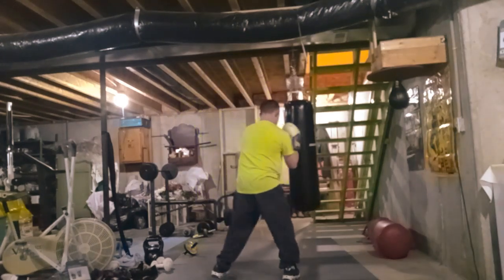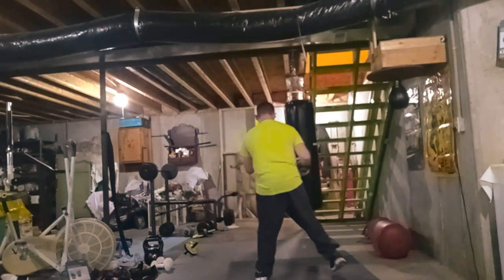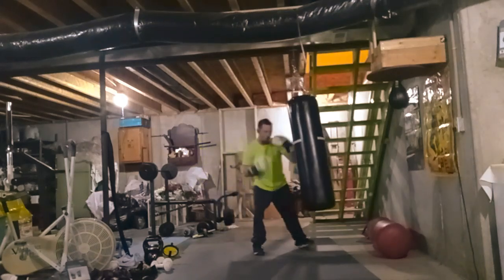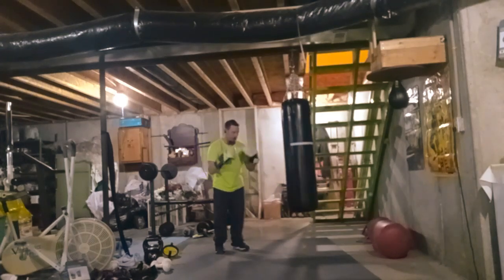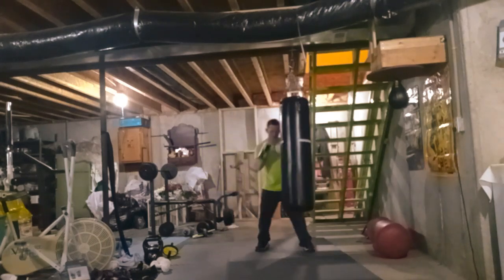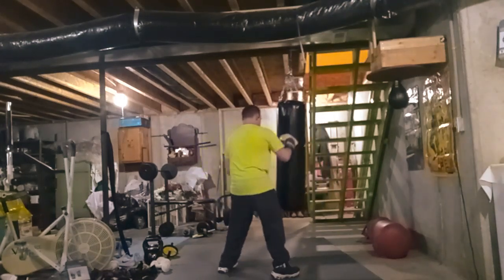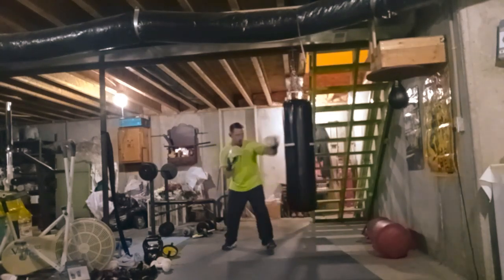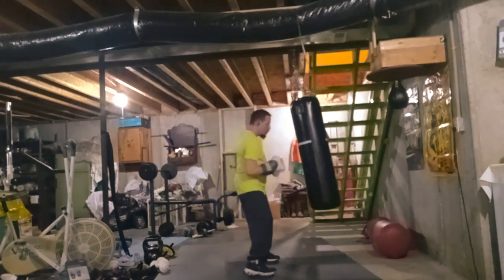Boxing Bag Workout Not Feeling Good!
Last nights workout not feeling good but trying to stay a little active and that
I still workout for bout 45 minutes from an hours time I just did some light stretches and Boxed on the heavy bag and that I was trying different things from Mighty Mouse Underground Fight League and Precision Striking on the foot work drills and the head movements from there videos.

I will say that the hand combinations they are all mine that I made up my grandpa taught me how to Box and so did one of my best friends I had 2 instructors on Boxing. My grandpa new everything bout Boxing. He just told me on what to do I just tried to copy on what my grandpa was telling me to do half the time.

Then I still remember my friends lessons and that I got taught really good by him my friend thinks I aught to go pro because I am good on what I do but I don't it for pro or fame I do it to stay in shape and I love to fight it's not about the money it's how it feels after you train.